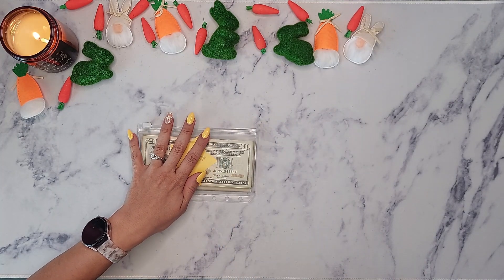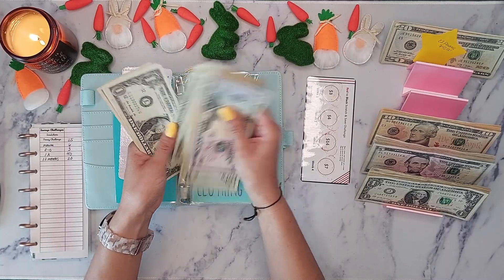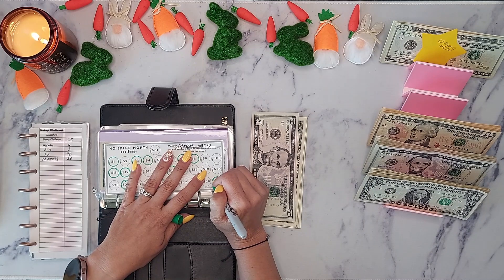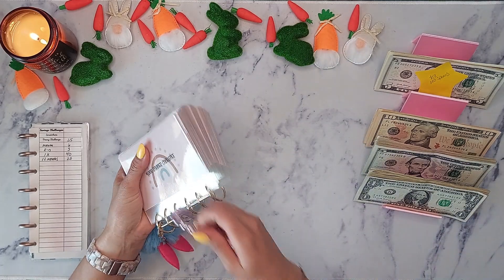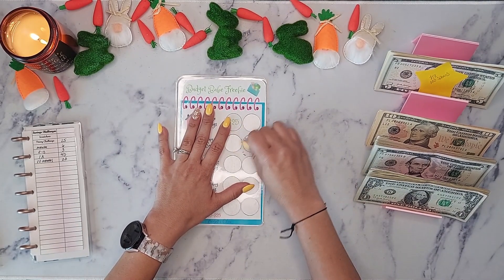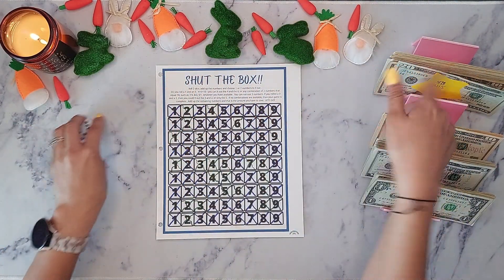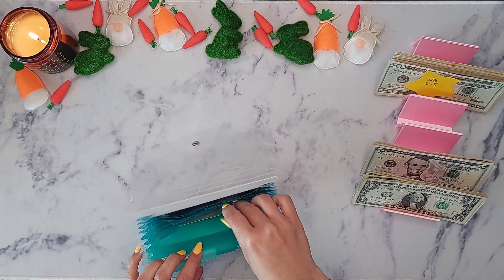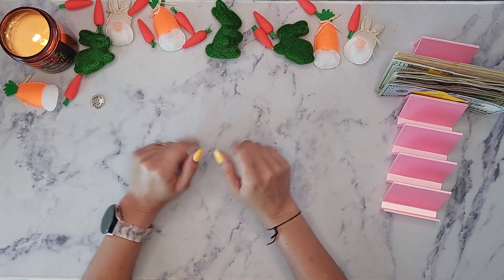Savings Challenges | 3 Challenges Completed | Balance and Budget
Hey hey! I'm bringing a savings challenge video for the 4th week of March. As always I appreciate you!!!

💖Amazon Links
Savings Challenge Accordion Organizer

💖ETSY SHOP LINKS💖
💖B Bucks Tracker
💖Zodiac Challenges
💖Mystery Scratcher
💖Low Income Challenge
💖80's & 90's Challenges
💖 Kurrency Kween
💖Year Savings Challenges
💖$164/$300/$415 Scratchers
💖Coloring Challenges
💖Shut The Box

**I am not a financial advisor I'm just showing what works for me and my budget. Keeping it balanced and budgeted!

Okay byeeeeeeee!👋